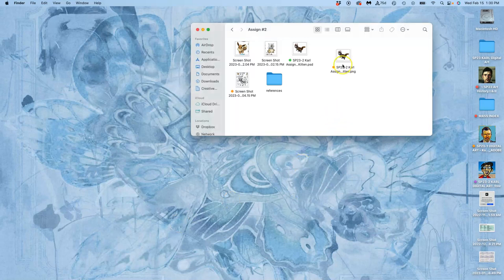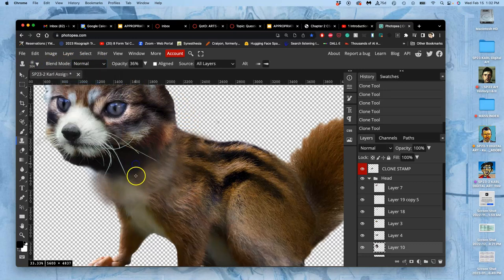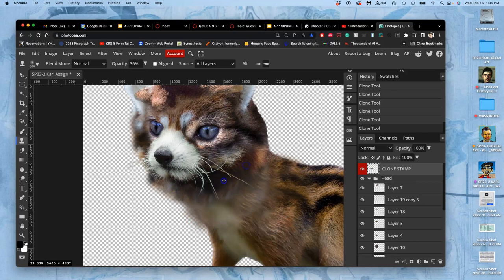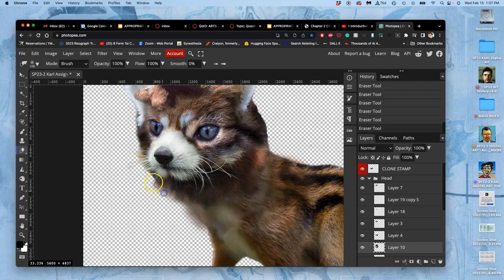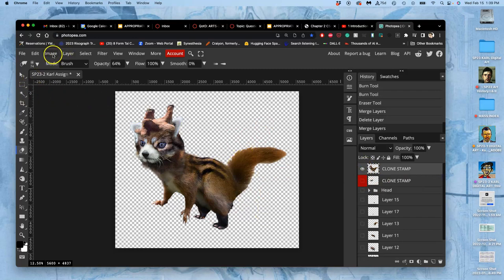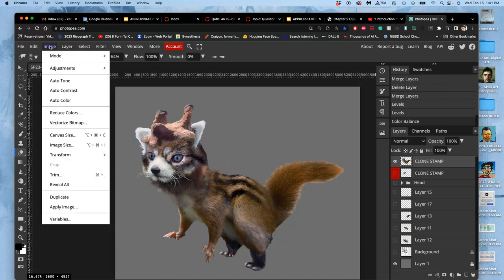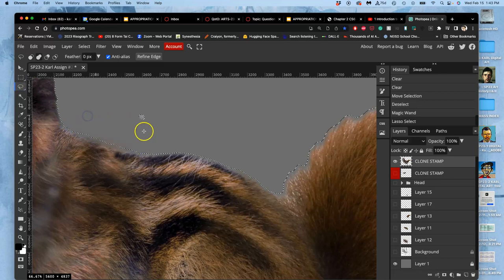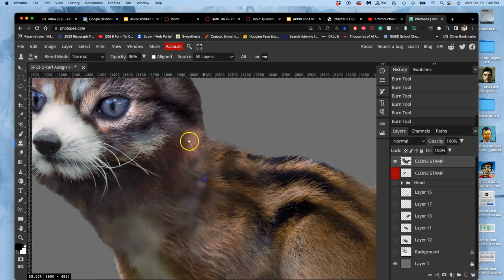2 Cleaning up your Creature's Outside Edges and Using Clone Stamp BEFORE bringing into your landsca